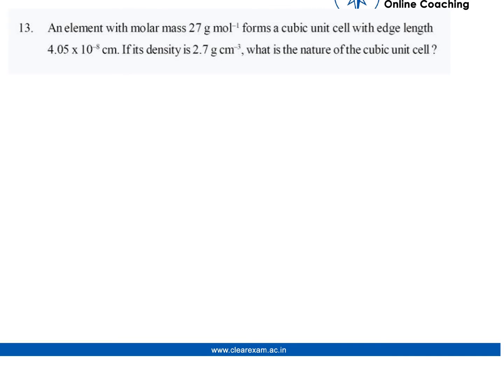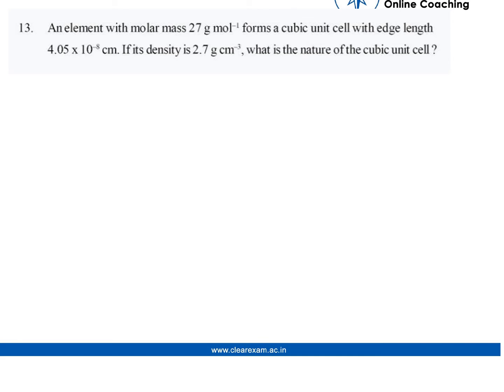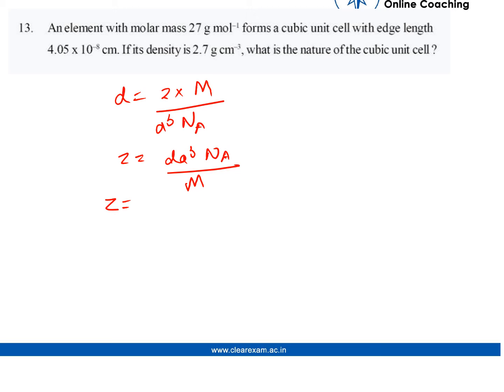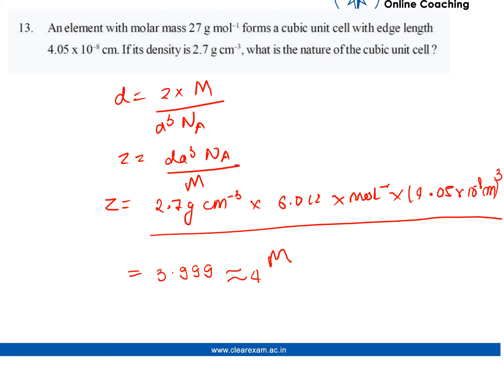CBSE Class 12th Previous Year Paper Solution 2015 | Chemistry | ClearExam | Question 13